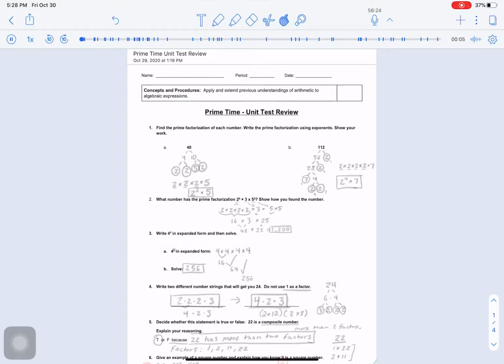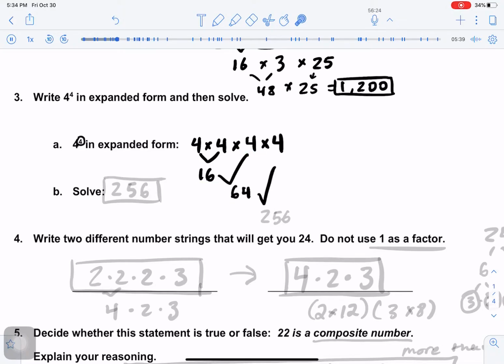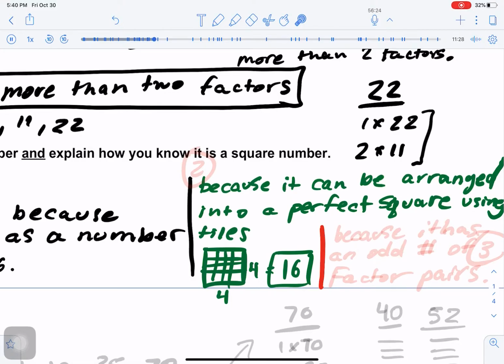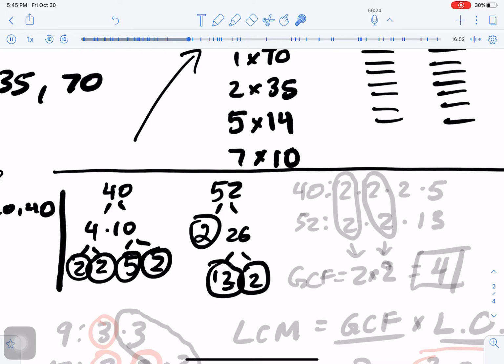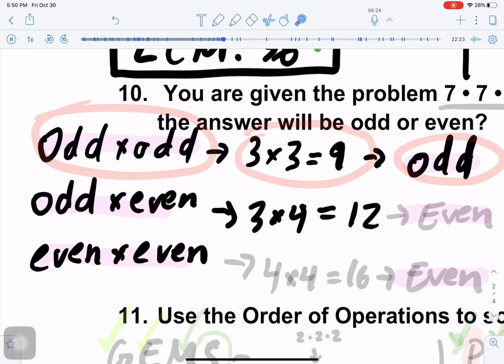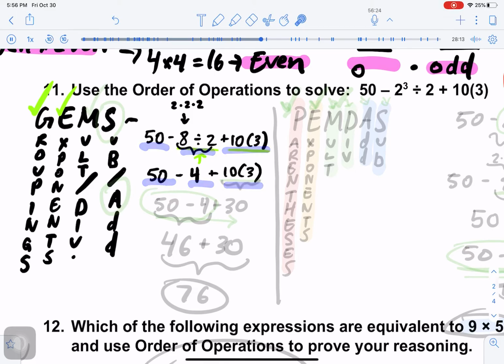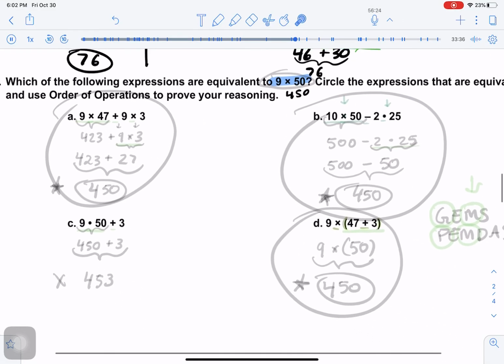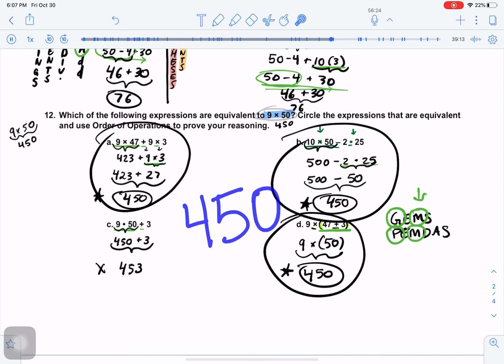Prime Time - Unit Test Review (Part 1)